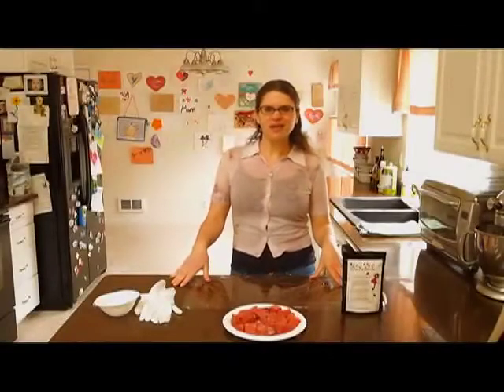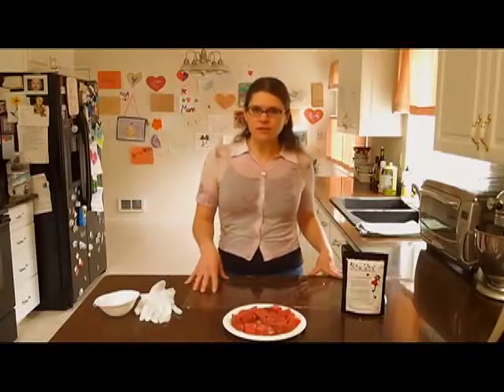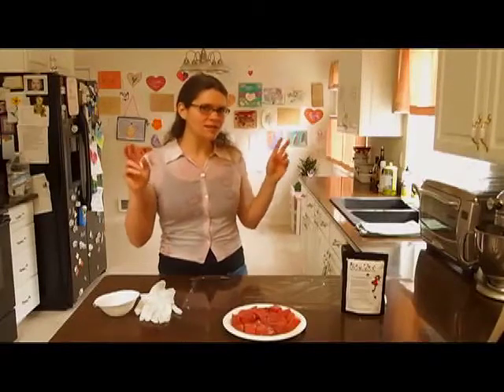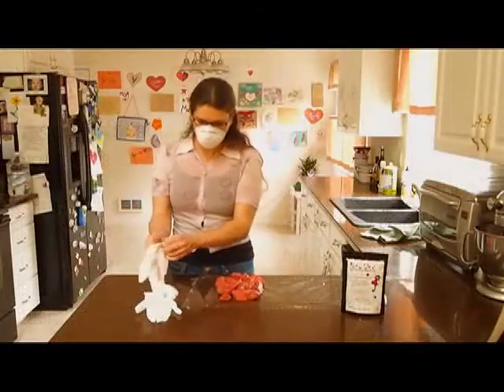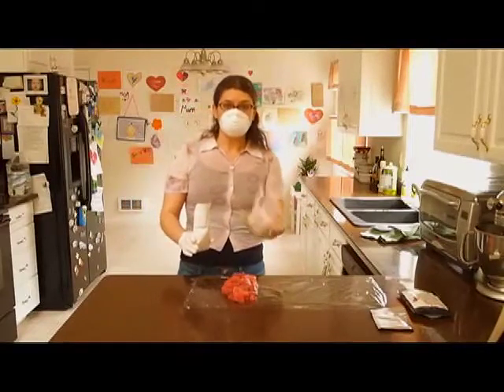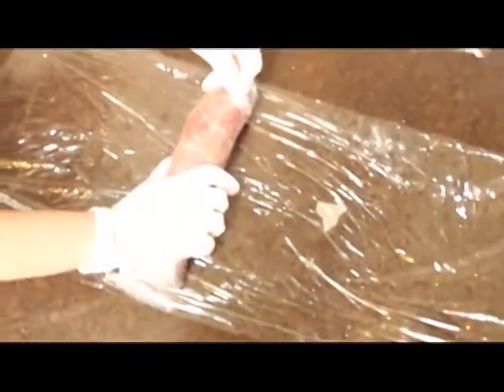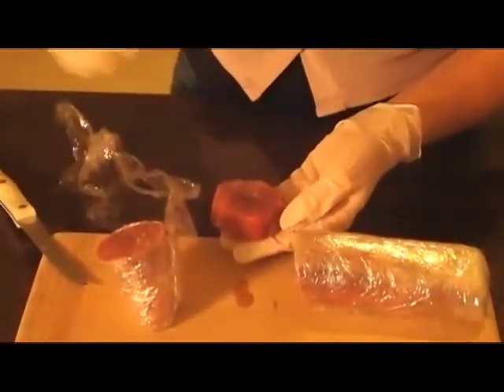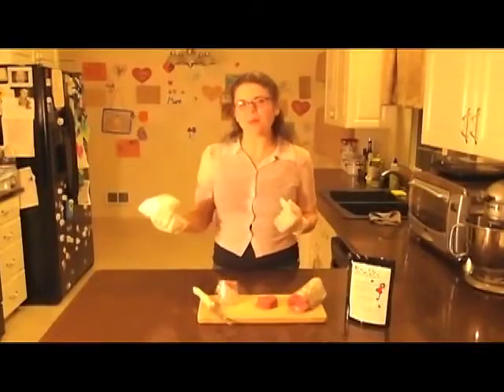MeetGlue_The_Movie.mp4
Meat Glue (Transglutanimase). This video is a demonstration of how to "glue" together low-grade cuts of beef and make them into a fillet. Mmmmm, yummy!